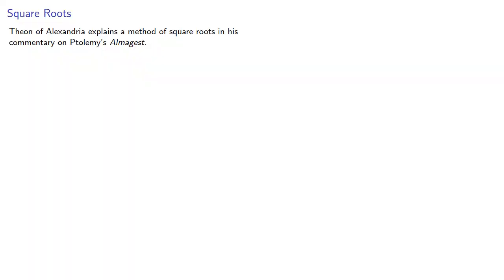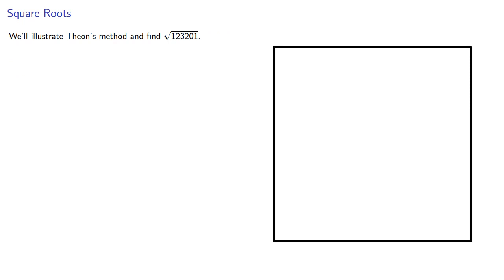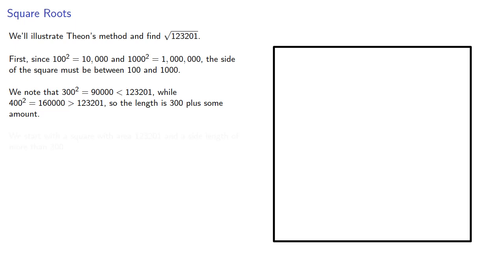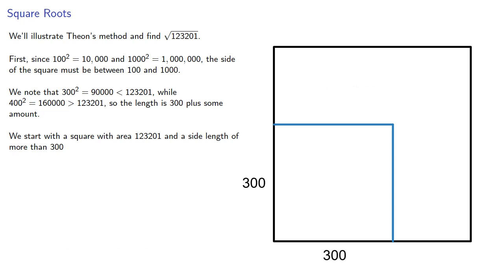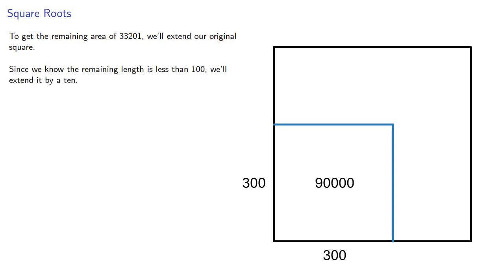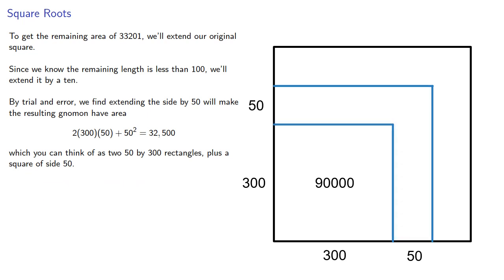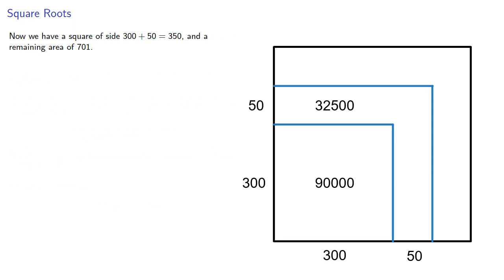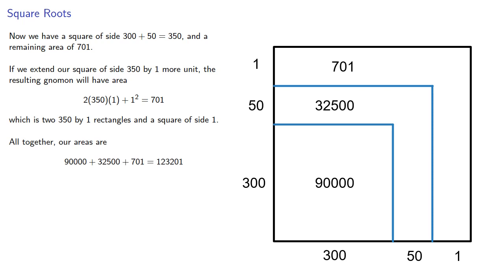Theon's Method of Square Roots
Finding square roots in ancient Greece.